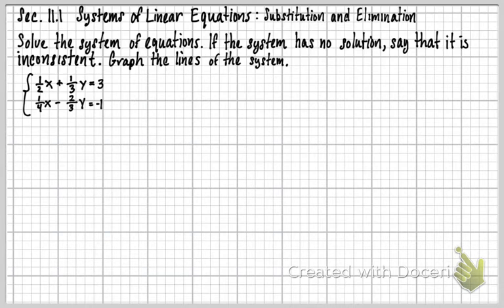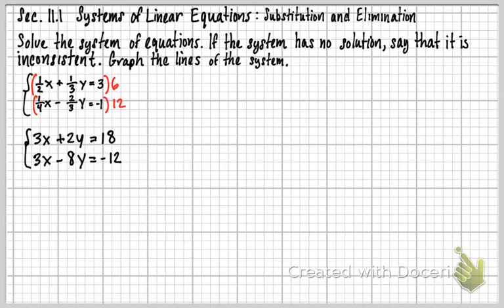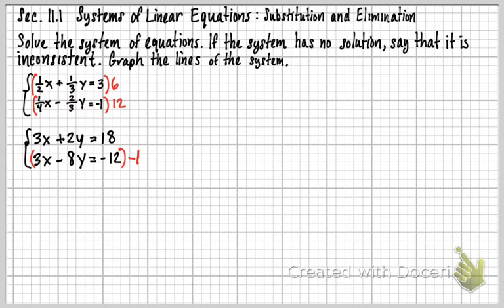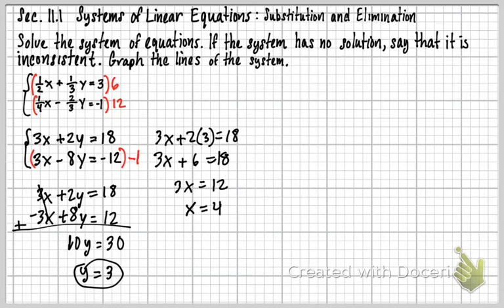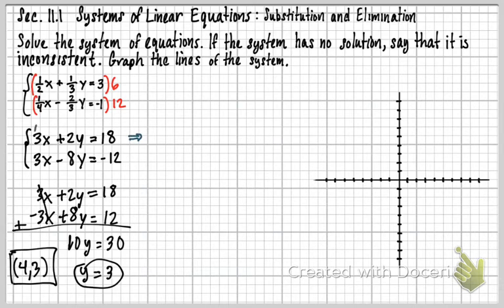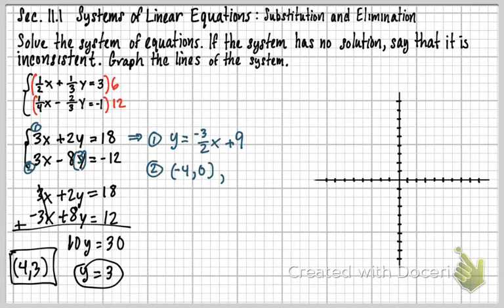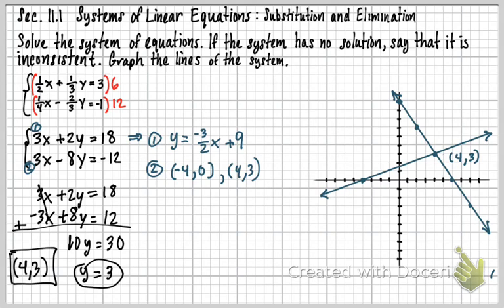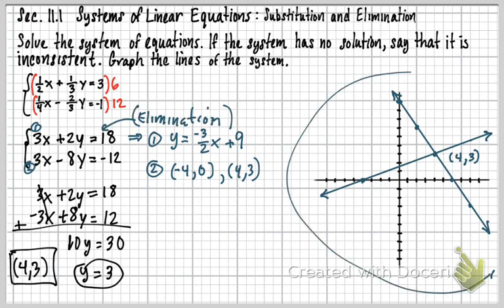8.1 Systems of Linear Equations: Substitution and Elimination (Part 2)